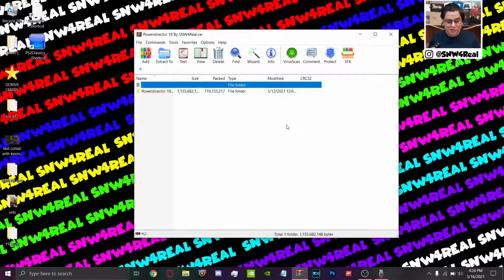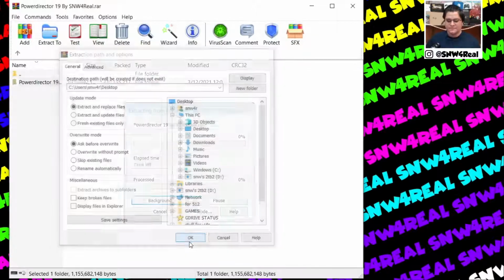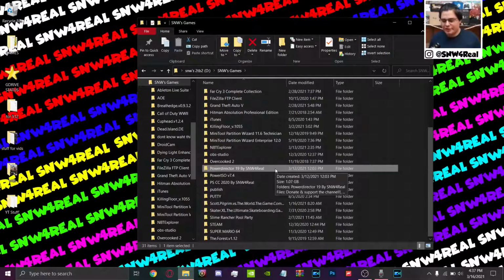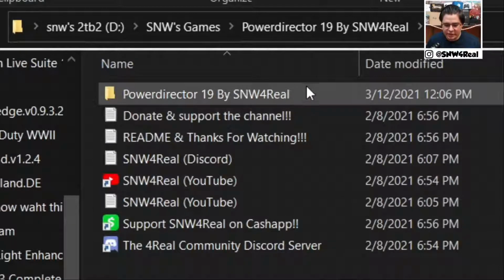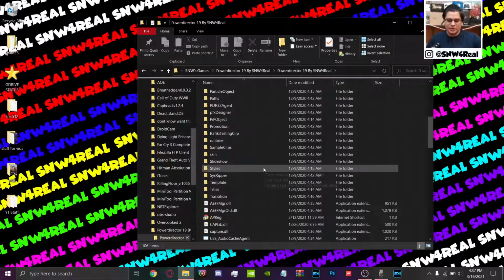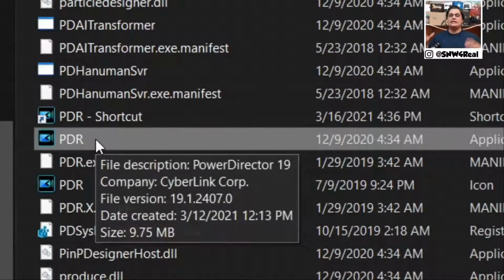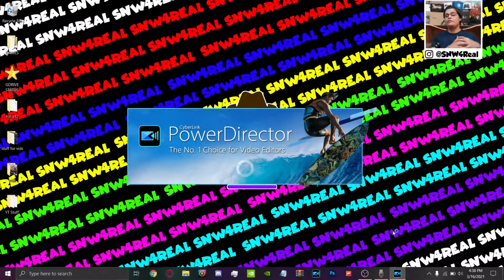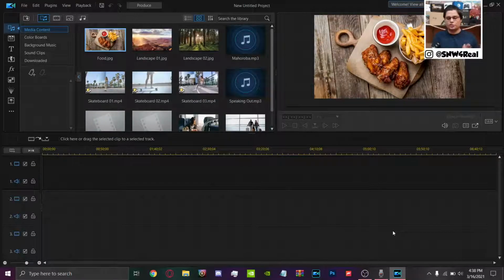INSTALL POWERDIRECTOR 19 FREE ON PC !!! + NO WATERMARK OR CODES/ KEYS NEEDED !!!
Password: 2021

Namaste Everybody, my name is Sean or SNW4Real and today im back with another patched powerdirector video (after almost a year) featuring the newest release cyberlink powerdirector 19!!! Hope everyone enjoys this new patched version of pd19 and if your upgrading from my previous version of pd18 let me know what you think!!! Thanks to everyone so much for watching, for stopping by, & taking a few mins out of your day to watch one of my videos i really appreciate it!!! Hope you enjoy the video & have a good one!!! :)